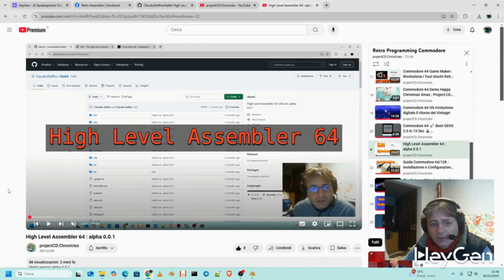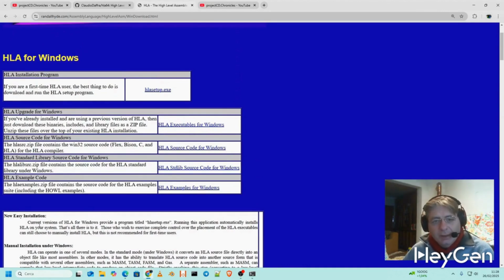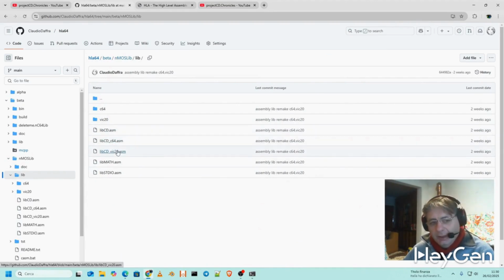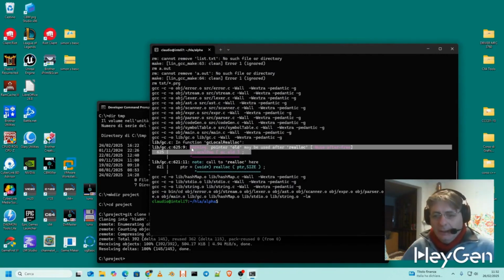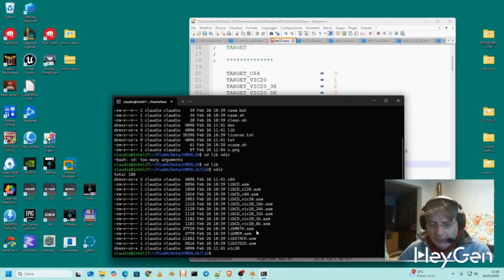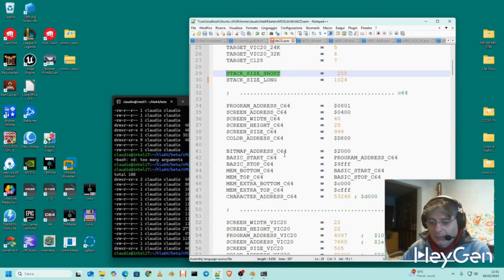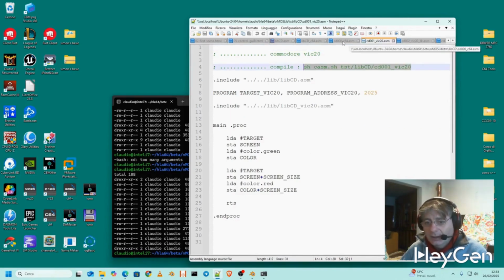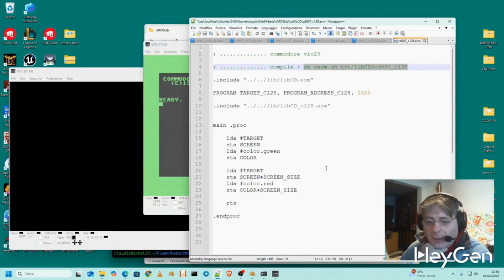High Level Assembler 💾 Commodore 📺 Coding 🚀 ! 🎉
🔧 Topics Covered:

High Level Assembler (HLA): We've explored the wonders of high-level assembly language, with a particular focus on the tools and techniques that facilitate programming for vintage systems.

Developments on Commodore Machines: Our passion for historical Commodore machines knows no bounds! We've delved into the latest developments and programming techniques for these iconic computers, bringing the magic of retro computing back to life.

Future of the Channel: We've shared our visions and future plans for the channel, aiming to bring you increasingly interesting, educational, and engaging content.

Join us for the next chapter of our journey! We can't wait to continue exploring, learning, and growing together with all of you.

Thank you again for being part of our community!